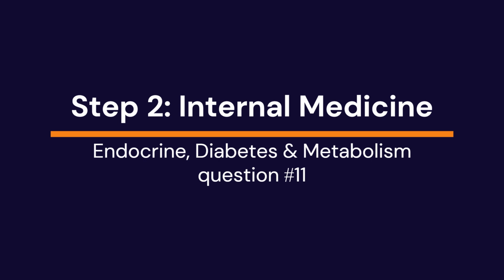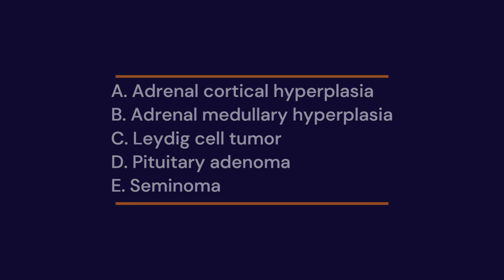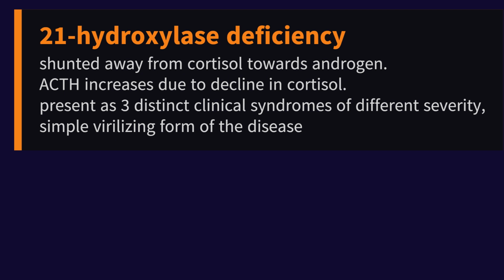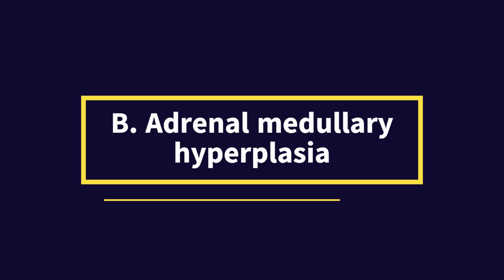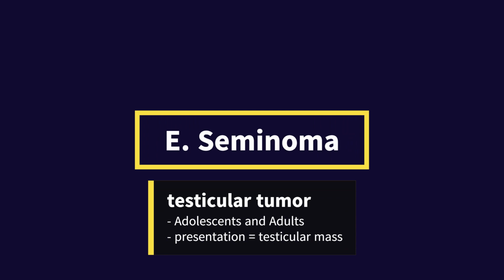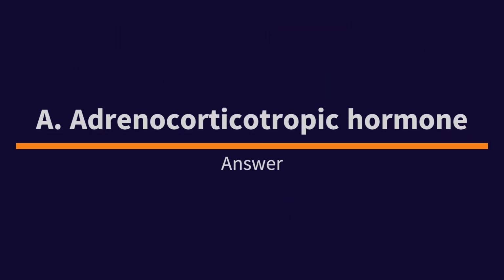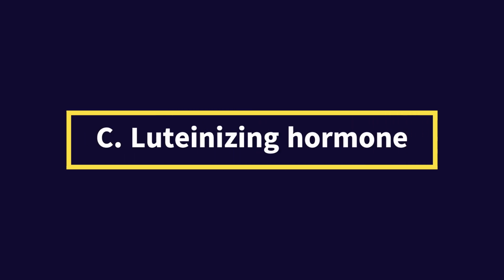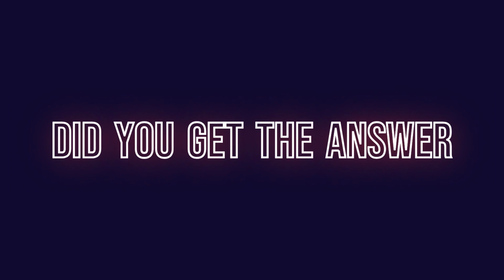usmle step 2 ck Internal Medicine, Endocrine, Diabetes & Metabolism. question number 11